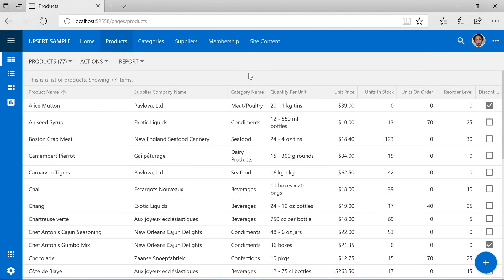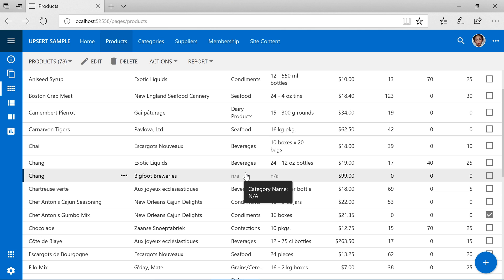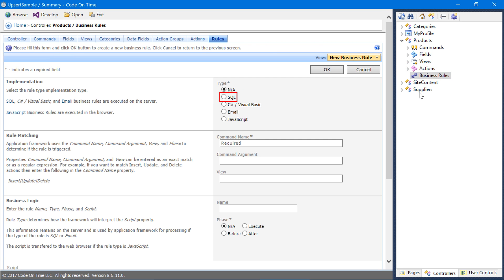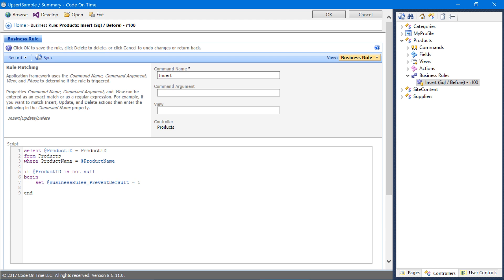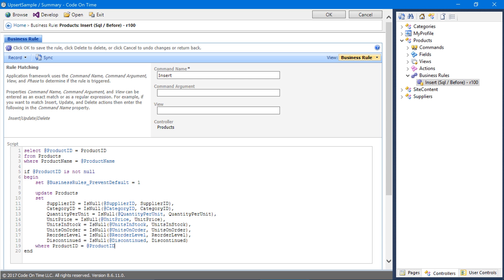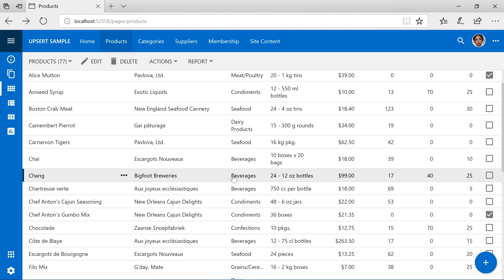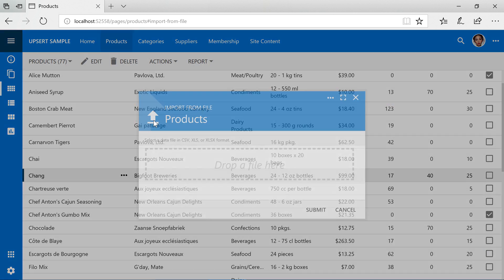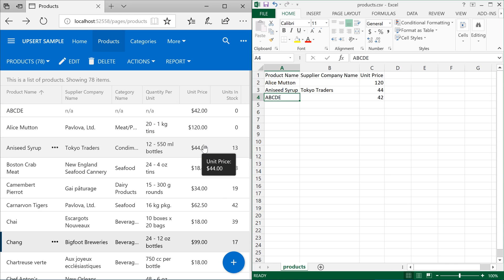Standard: Upsert = Insert + Update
Use business rules to detect duplicate data input and convert it into an update. The same business rule will guard the integrity of your data when mass importing from a spreadsheet.